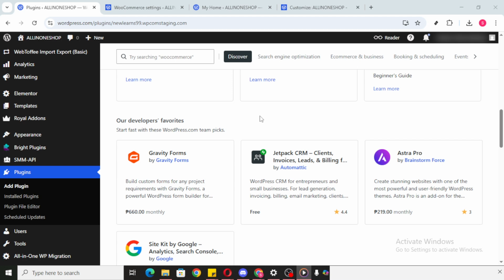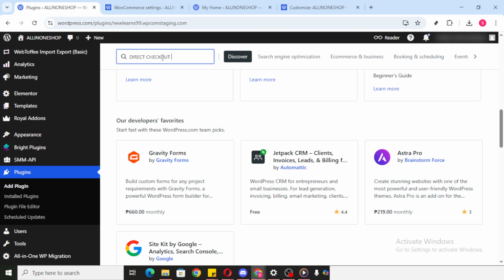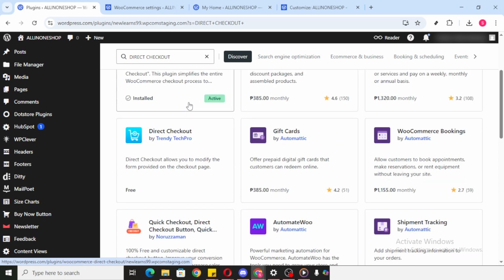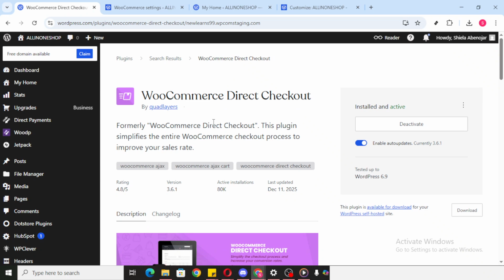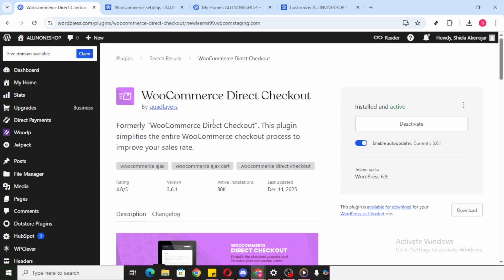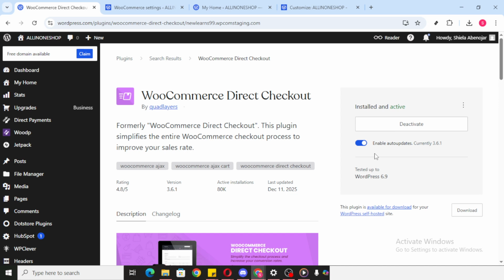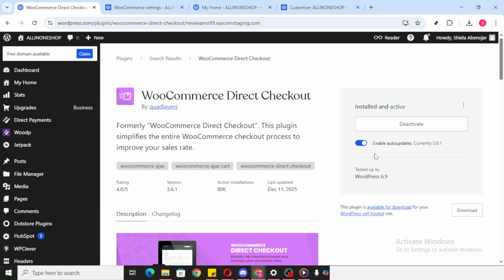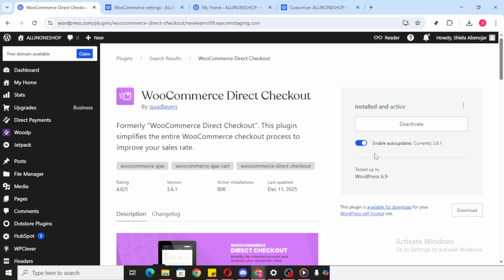How to create a WooCommerce one page checkout store (full guide)